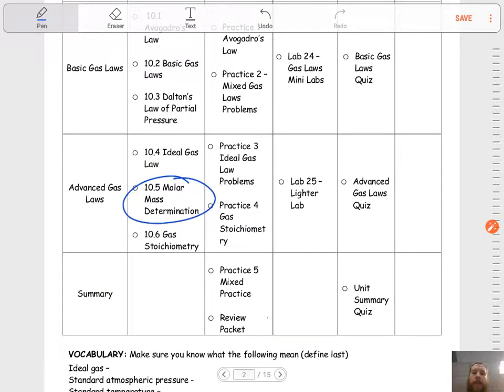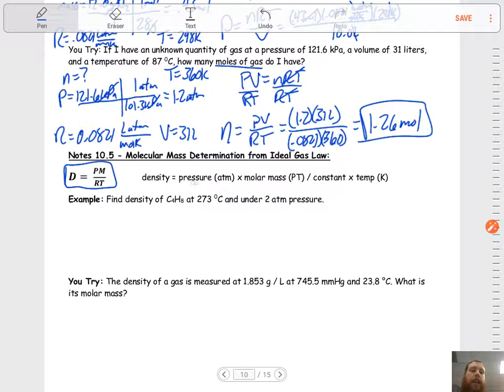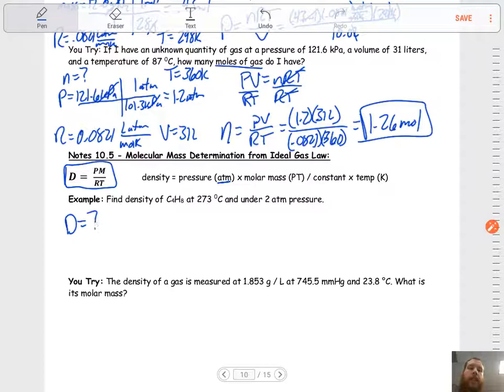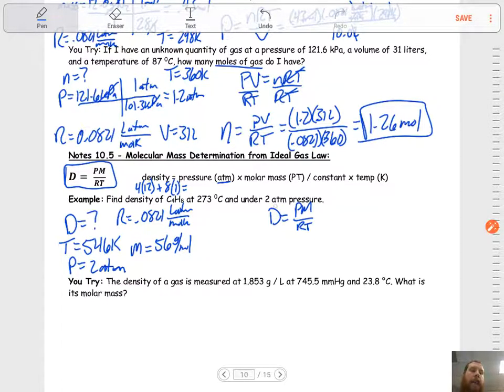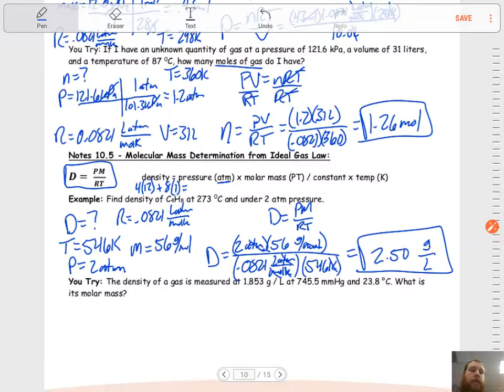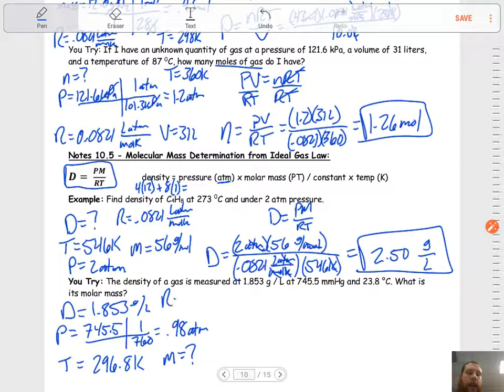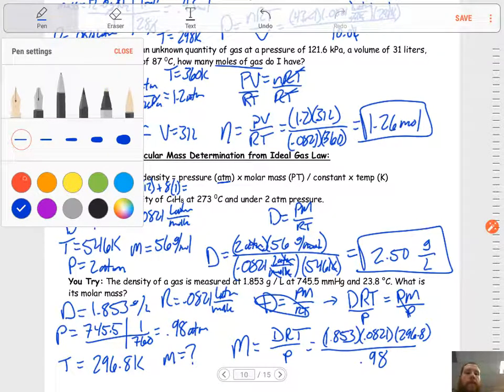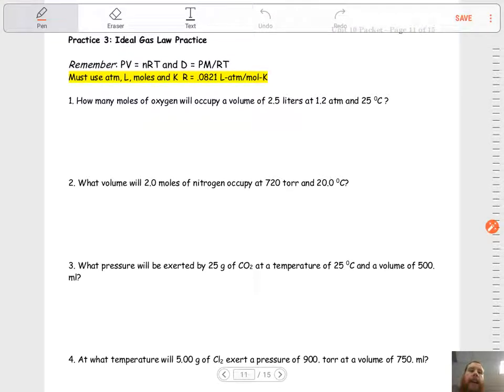10.5 Molar Mass Determination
Determining Molar Mass of a compound under non-standard conditions